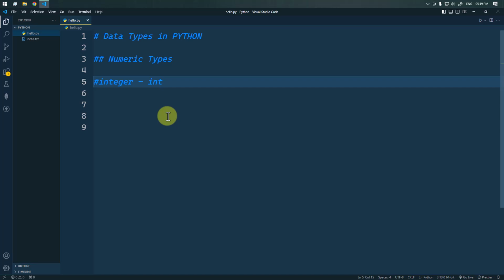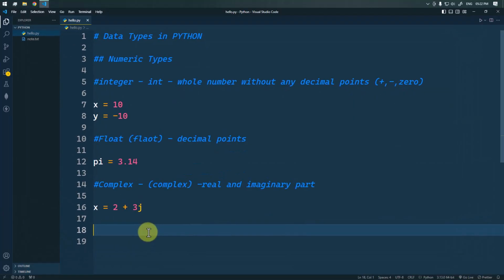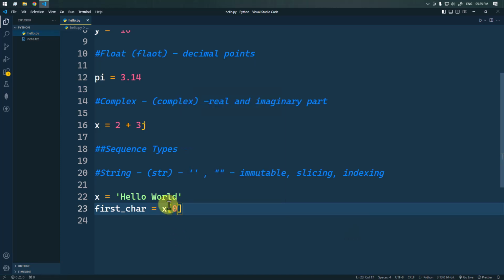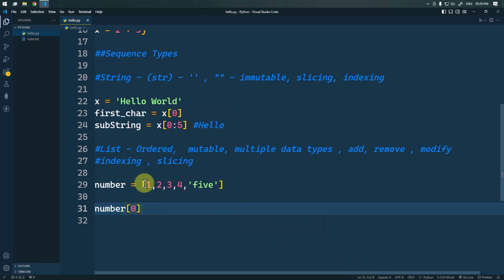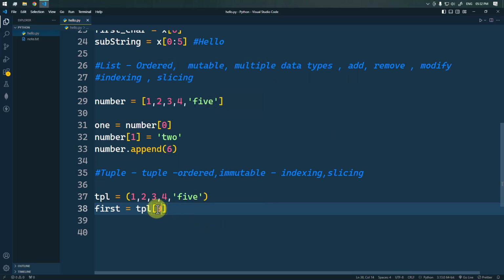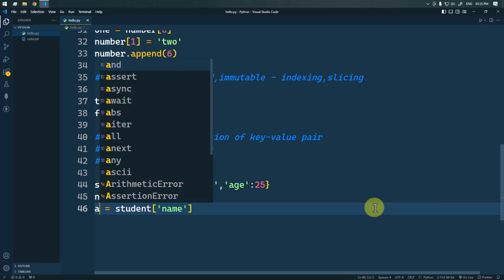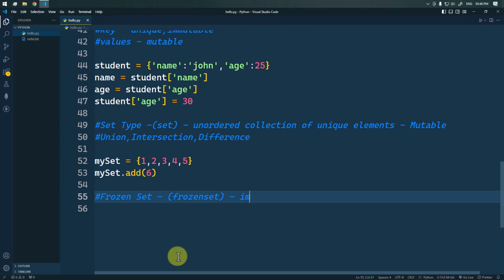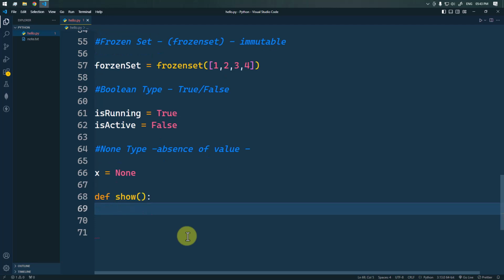04 Data Types in Python | int, float, complex,str, list, tuple, dict, set, frozenset, bool, NoneType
Python has basic data types like numbers (`int`, `float`, `complex`), sequences (`str`, `list`, `tuple`), mappings (`dict`), sets (`set`, `frozenset`), and booleans (`bool`), each with specific properties for handling data. Each type has unique operations and methods, supporting various data manipulation tasks.

📝 Timestamps:
0:00 - Introduction
0:16 - Integer Type
0:49 - float type
1:10 - complex type
1:46 - string type
3:14 - List type
4:36 - tuple type
5:28 - map type
6:51 - set type
7:37 - frozenset
8:05 - Boolean Type
8:29 - None Type